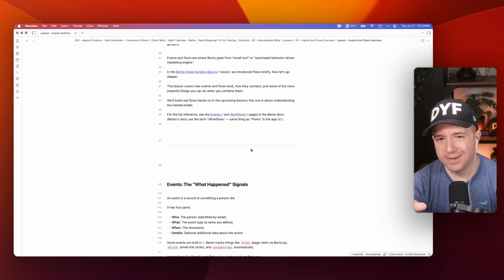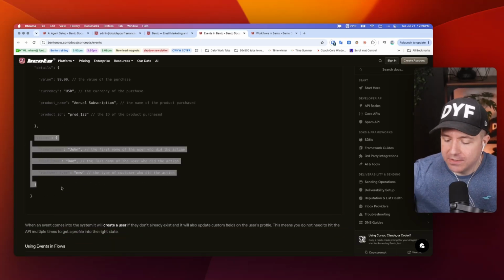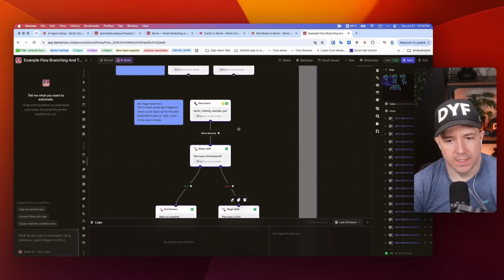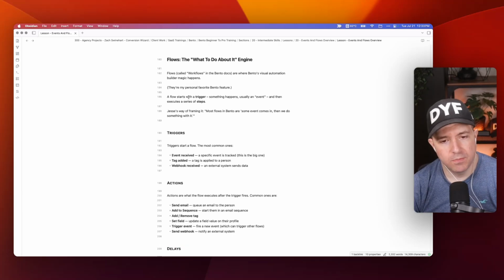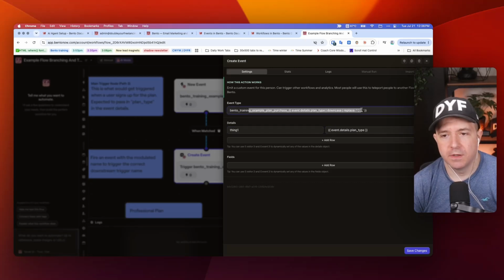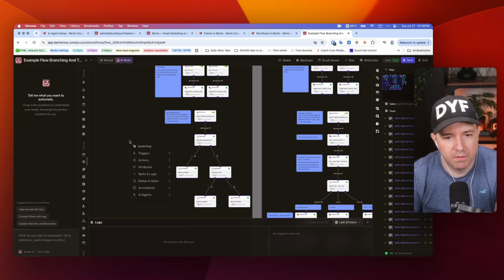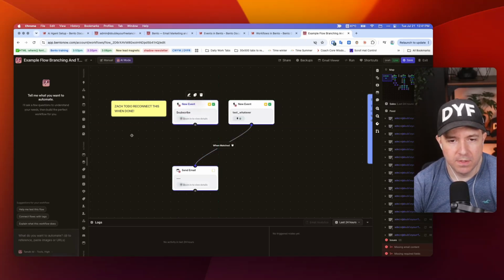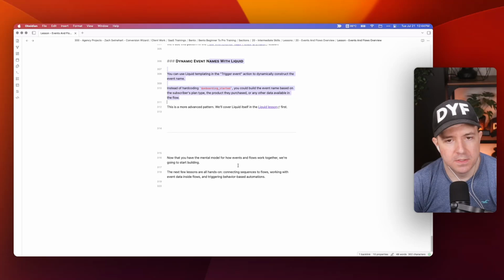Bento Training | Events and Flows Overview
Events are the foundation of everything in Bento. This lesson shows how events and flows fit together so branching stops feeling intimidating.

In this lesson:
- Why every action in Bento starts with an event, from tag changes to Shopify purchases to time-based triggers
- How ephemeral event details differ from fields that persist on a profile
- Building flows from triggers, delays, actions, and splits
- Regular splits versus Magic Splits and the roughly five-minute delay to watch for
- Draft versus live mode, plus using End flow to cancel another flow like an abandoned cart

Part of the Bento training series on getting comfortable with the platform.